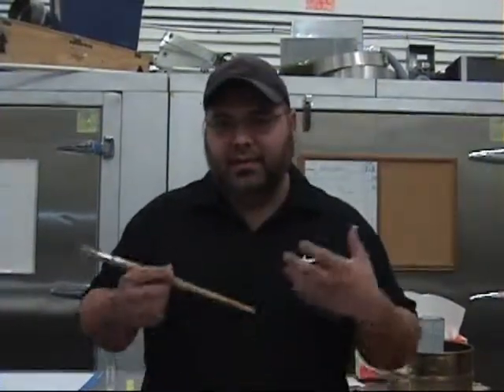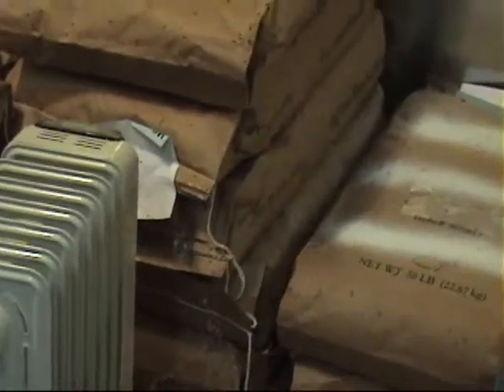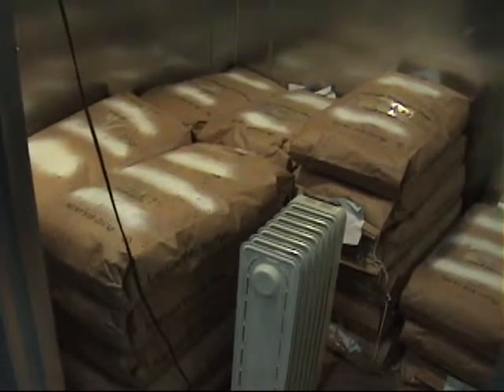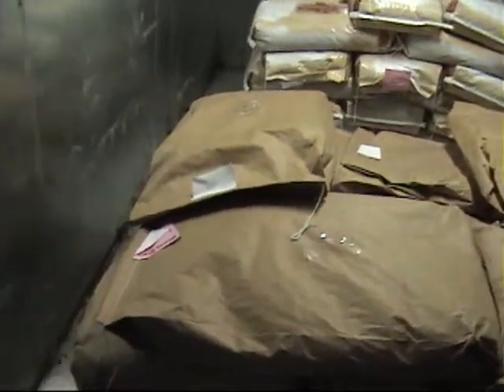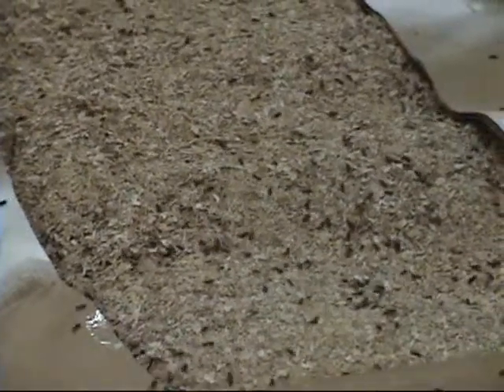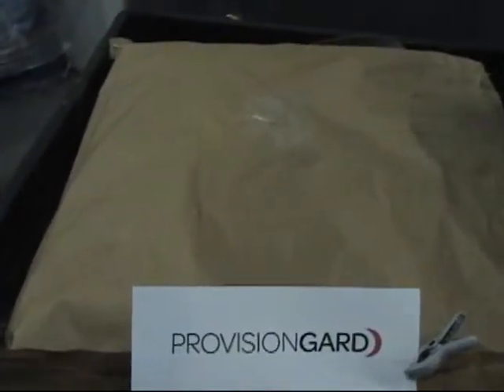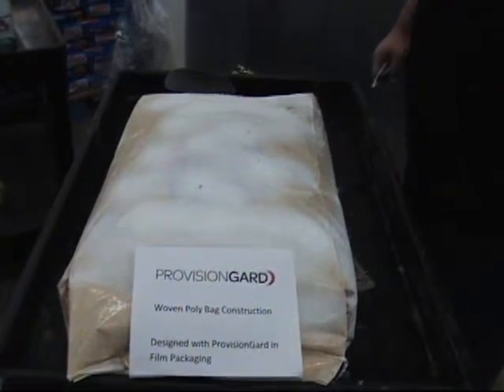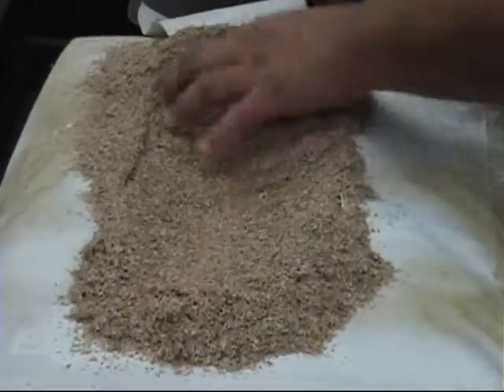ProvisionGard Insect Study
This video shows first hand how effective ProvisionGard packaging can be reducing stored product insect infestations of any grain based food, feed, seed, birdseed, rice, pasta products.